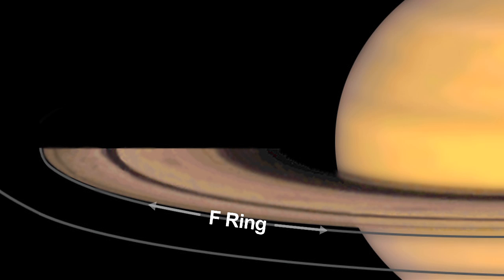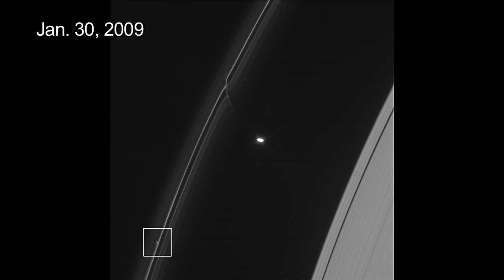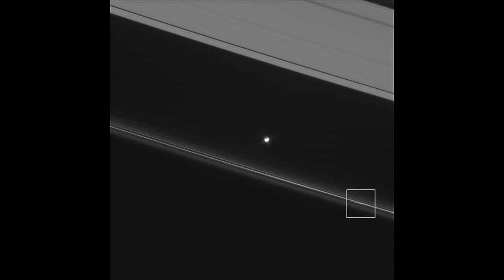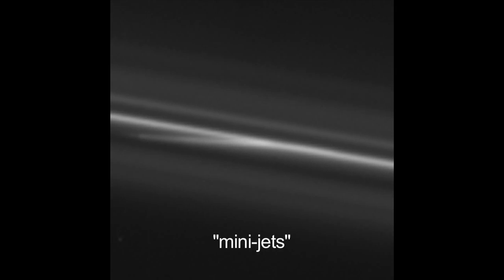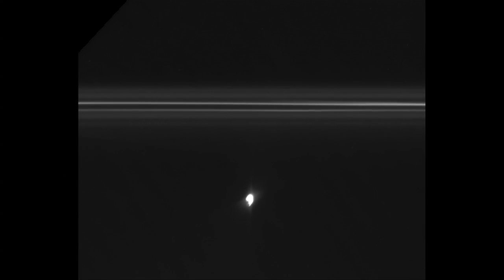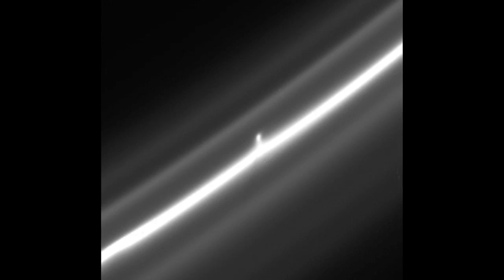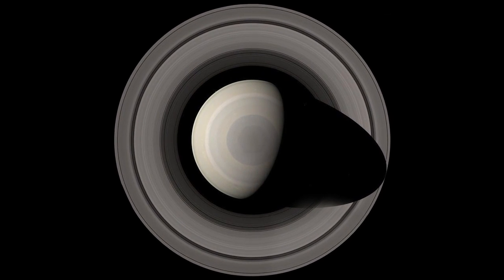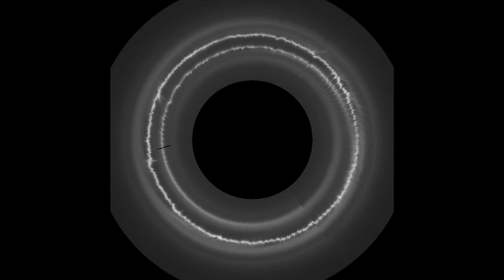Cassini Sees Objects Blazing Trails in Saturn's F-Ring [720p] [3D converted]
Scientists working with images from NASA's Cassini spacecraft have discovered strange half-mile-sized (kilometer-sized) objects punching through parts of Saturn's F ring, leaving glittering trails behind them. These trails in the rings, which scientists are calling "mini-jets," fill in a missing link in our story of the curious behavior of the F ring.

"I think the F ring is Saturn's weirdest ring, and these latest Cassini results go to show how the F ring is even more dynamic than we ever thought," said Carl Murray, a Cassini imaging team member based at Queen Mary University of London, England. "These findings show us that the F ring region is like a bustling zoo of objects from a half mile [kilometer] to moons like Prometheus a hundred miles [kilometers] in size, creating a spectacular show."

Scientists have known that relatively large objects like Prometheus (as long as 92 miles, or 148 kilometers, across) can create channels, ripples and snowballs in the F ring. But scientists didn't know what happened to these snowballs after they were created, Murray said. Some were surely broken up by collisions or tidal forces in their orbit around Saturn, but now scientists have evidence that some of the smaller ones survive, and their differing orbits mean they go on to strike through the F ring on their own.

These small objects appear to collide with the F ring at gentle speeds - something on the order of about 4 mph (2 meters per second). The collisions drag glittering ice particles out of the F ring with them, leaving a trail typically 20 to 110 miles (40 to 180 kilometers) long. Murray's group happened to see a tiny trail in an image from Jan. 30, 2009 and tracked it over eight hours. The long footage confirmed the small object originated in the F ring, so they went back through the Cassini image catalog to see if the phenomenon was frequent.

"The F ring has a circumference of 550,000 miles [881,000 kilometers], and these mini-jets are so tiny they took quite a bit of time and serendipity to find," said Nick Attree, a Cassini imaging associate at Queen Mary. "We combed through 20,000 images and were delighted to find 500 examples of these rogues during just the seven years Cassini has been at Saturn."

In some cases, the objects traveled in packs, creating mini-jets that looked quite exotic, like the barb of a harpoon. Other new images show grand views of the entire F ring, showing the swirls and eddies that ripple around the ring from all the different kinds of objects moving through and around it.

"Beyond just showing us the strange beauty of the F ring, Cassini's studies of this ring help us understand the activity that occurs when solar systems evolve out of dusty disks that are similar to, but obviously much grander than, the disk we see around Saturn," said Linda Spilker, Cassini project scientist based at NASA's Jet Propulsion Laboratory, Pasadena, Calif. "We can't wait to see what else Cassini will show us in Saturn's rings."

credit: NASA/JPL-Caltech/SSI/QMUL